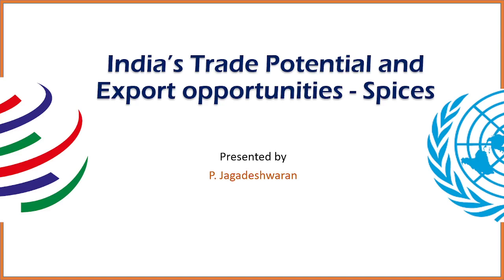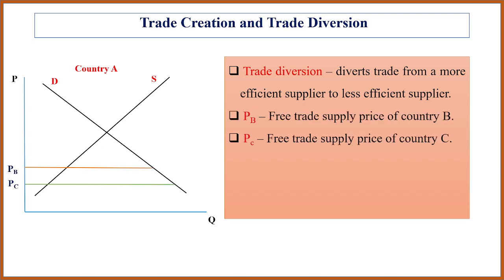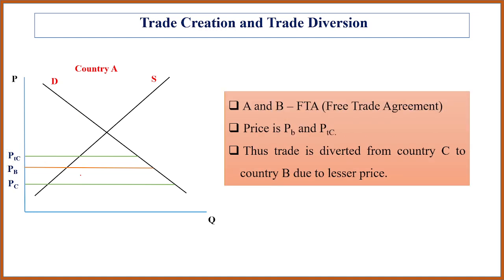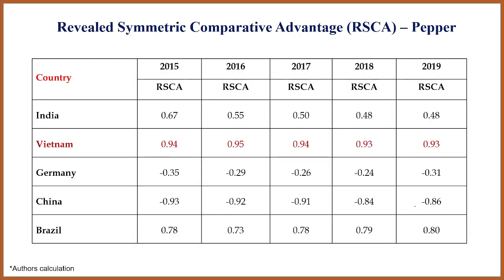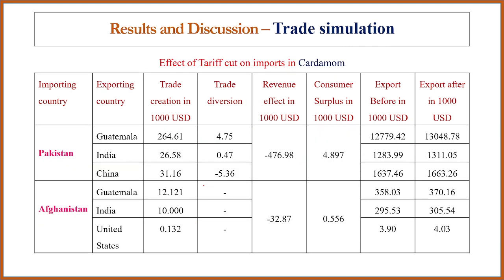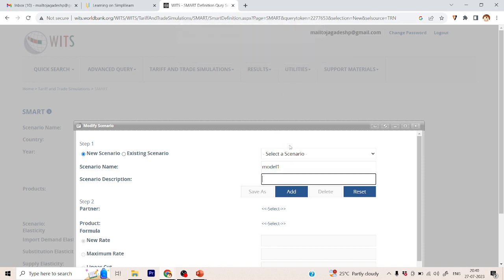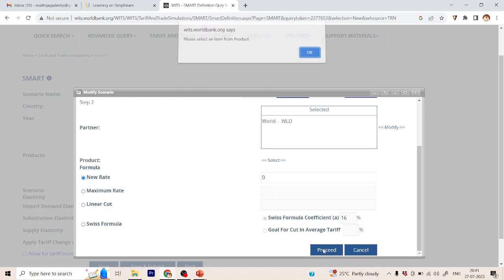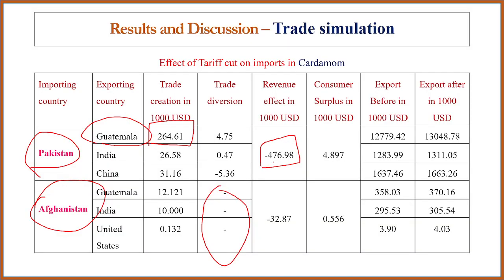SMART Model - Partial Equilibrium Model - WITS